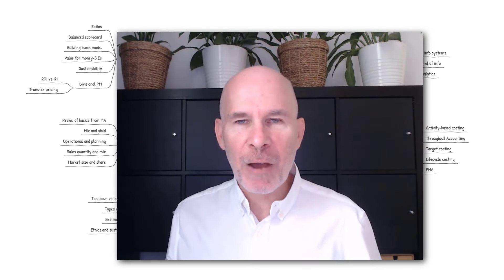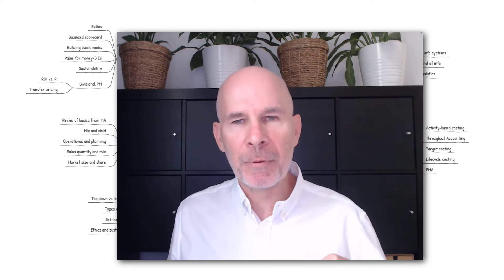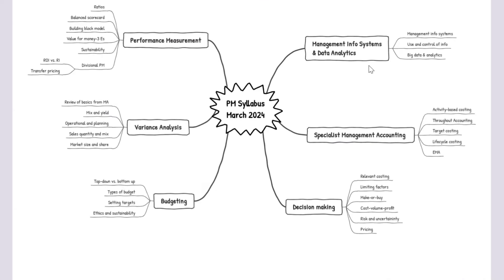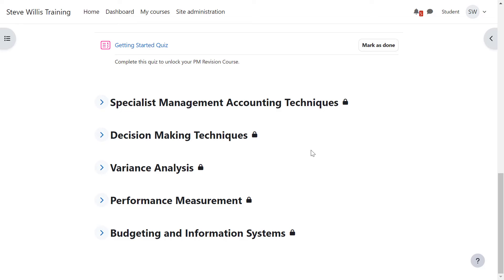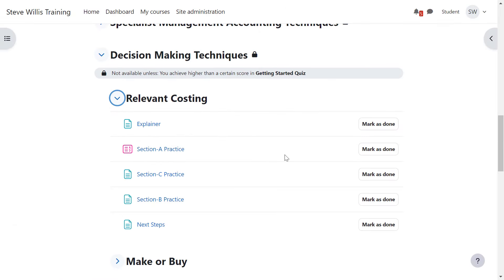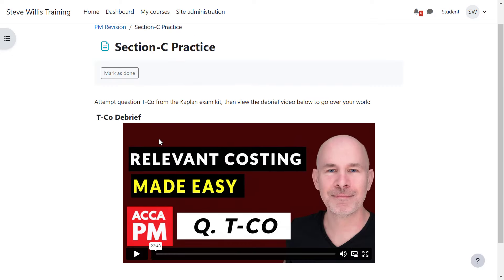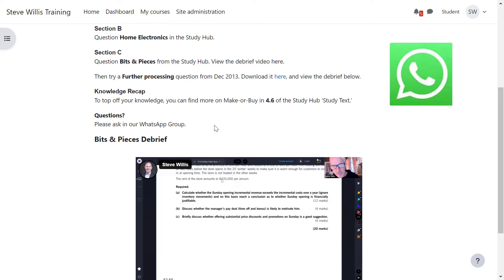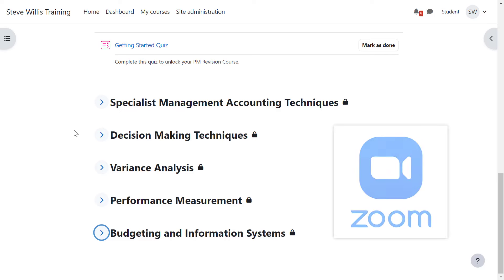ACCA PM Revision Course Introduction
If you are looking for an affordable PM revision course, I've got you covered. Click the link above to learn more.